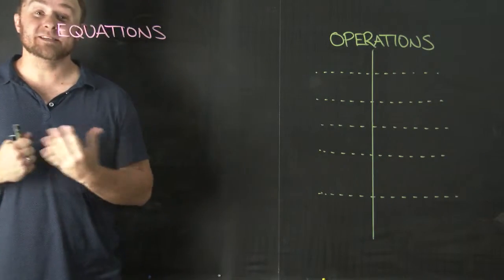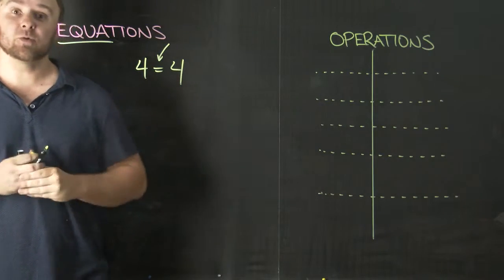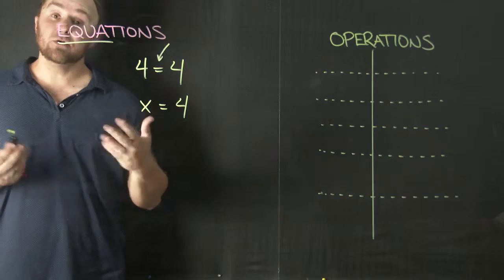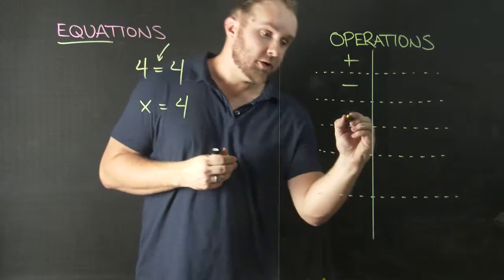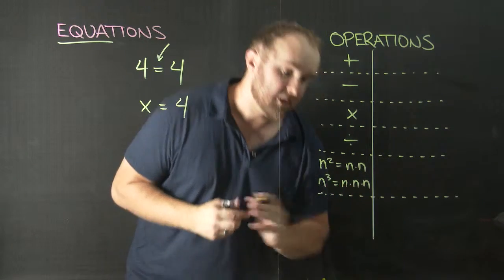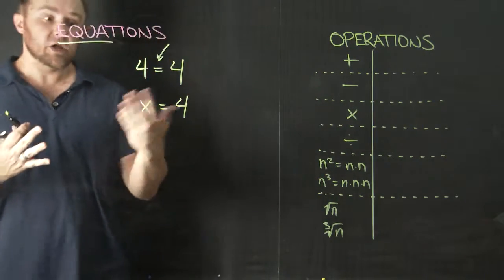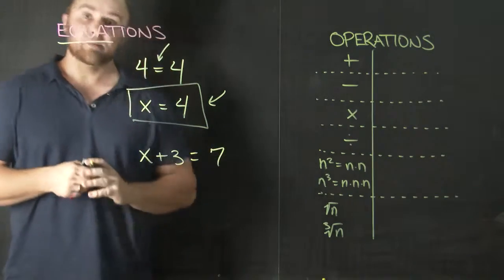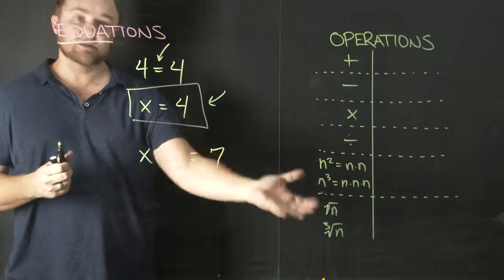What are equations?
In this video, we discuss what an equation is, and the six operations that can be performed on them.